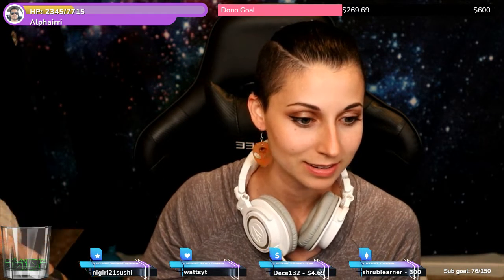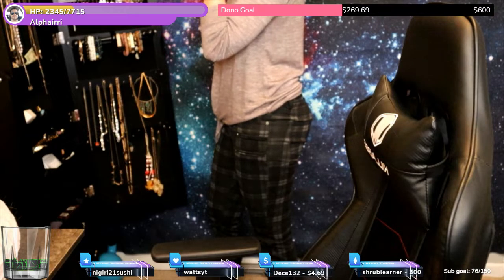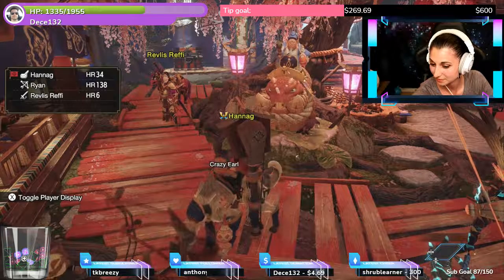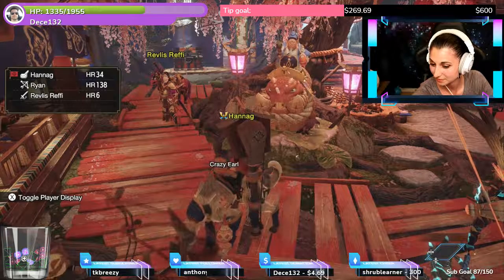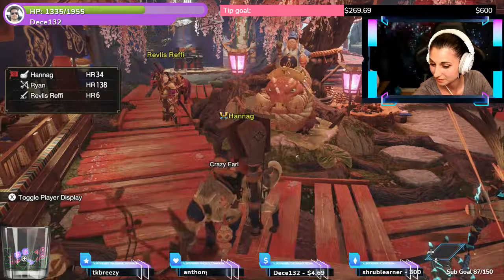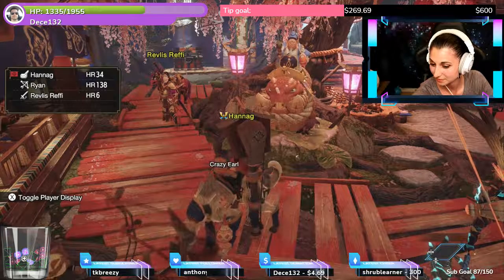Wonderful Wednesday - Monster Hunter Rise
Thanks for checking out the video! I would love for you to come to hang out with me on stream!
🍑Expand Me🍑

🍑About Me🍑

My name is CosmicSaki and I am a girl gamer! I am a sassy bartender with a psychology background. I like to drink whiskey and I have two cats. I make art, jokes, and have a unicorn named Butt Stallion.